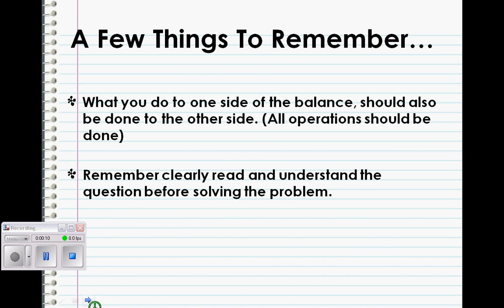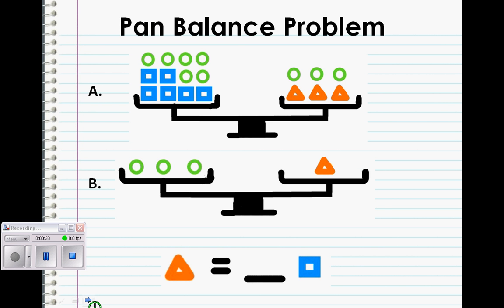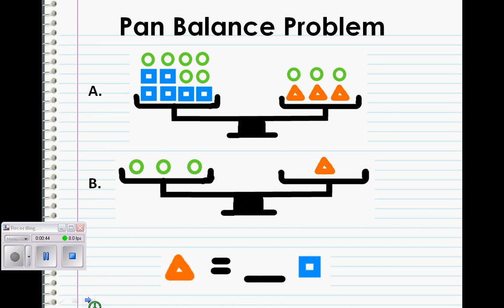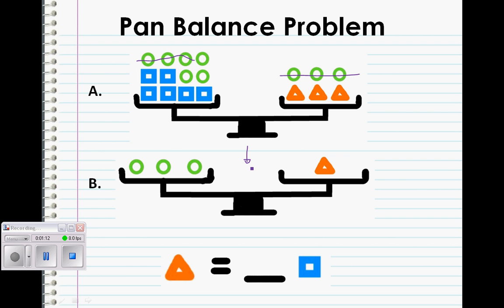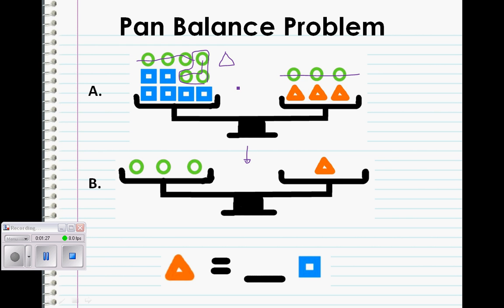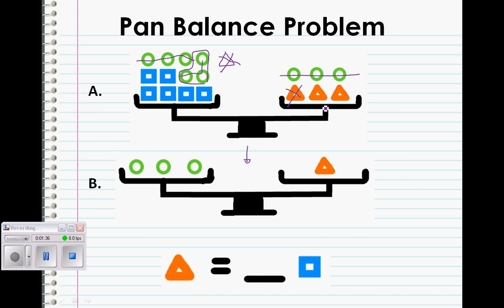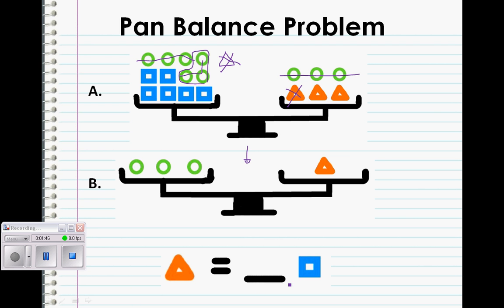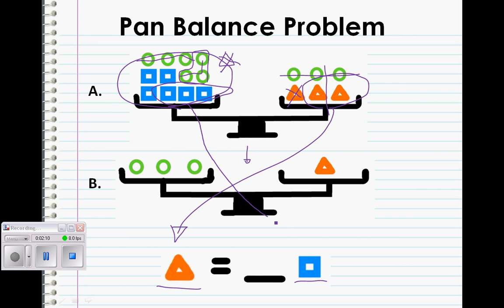Pan Balance Problem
This is a visual representation on how to keep both sides of a scale balanced by using the fundamental ideas of balancing an algebraic equation.